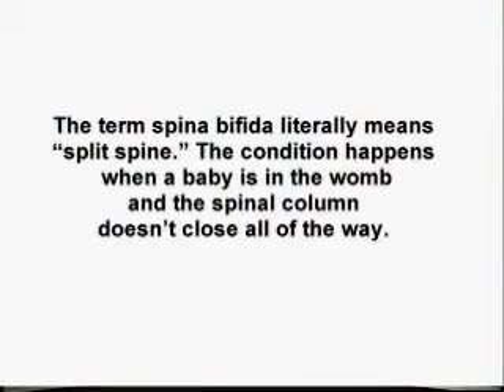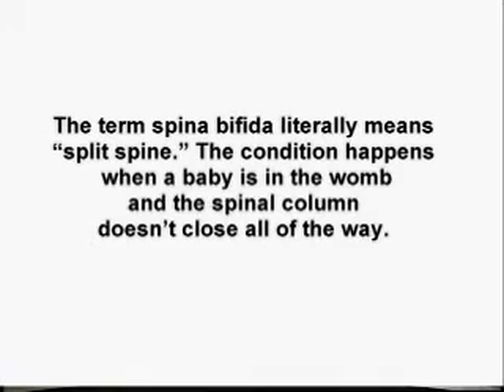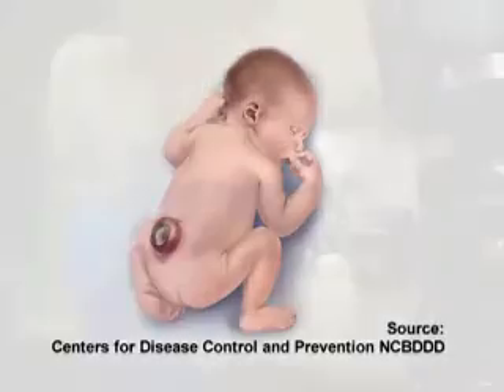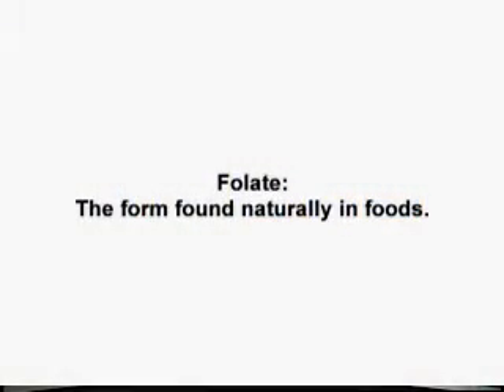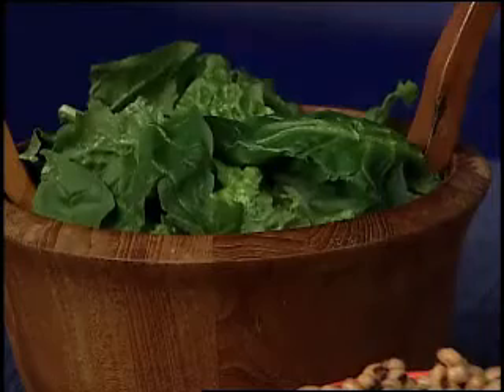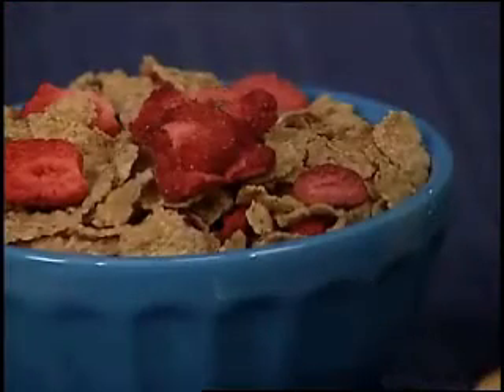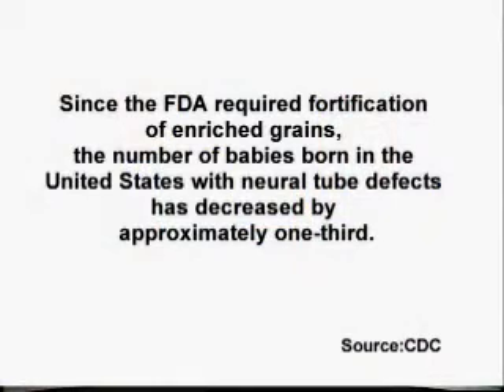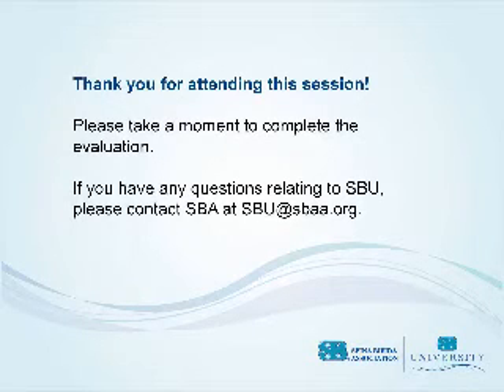Food & Folic Acid: What Every Woman Should Know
To raise awareness about the key role enriched grains play in preventing neural tube defects, the Grain Foods Foundation teamed up with the Spina Bifida Association to develop this informational video on folic acid. It was created for SBA's Spina Bifida University a free online educational experience which covers a wide variety of topics of importance to health professionals and members of the Spina Bifida community.